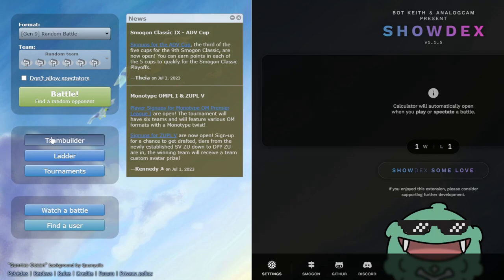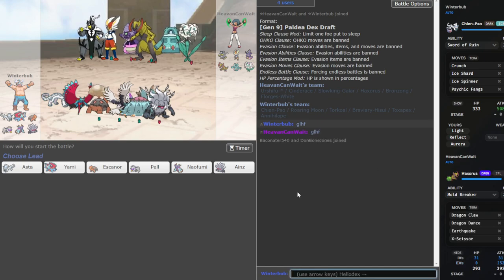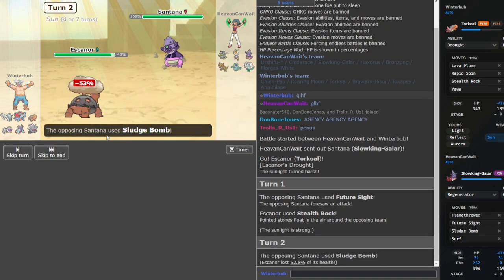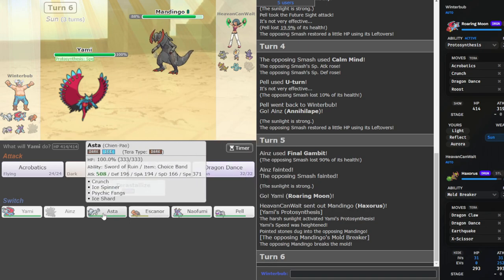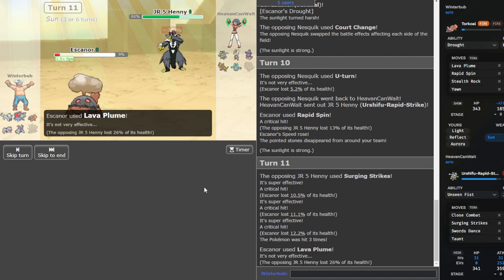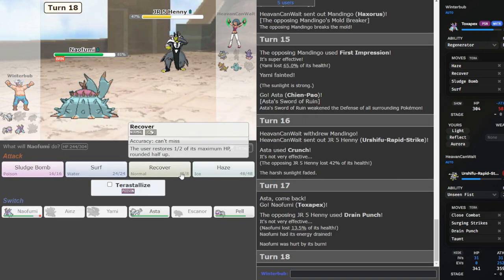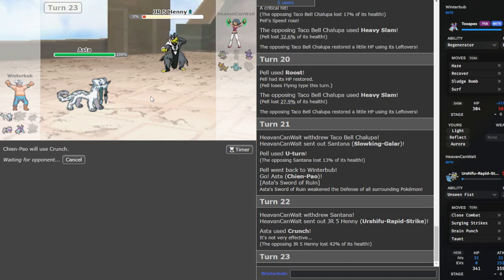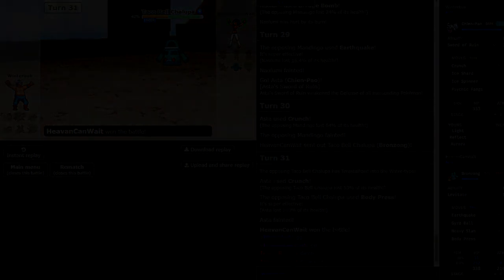Chople Berry Roaring Moon is INSANE! w/@DatBoiKeith_ Pokemon Scarlet and Violet